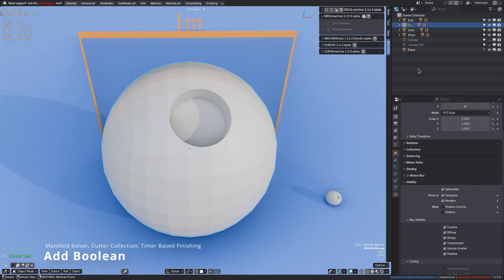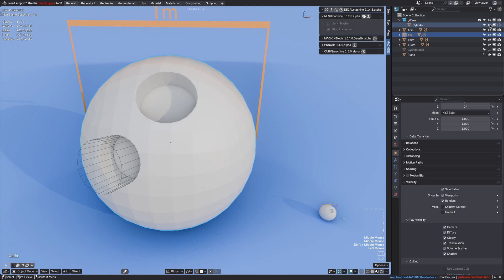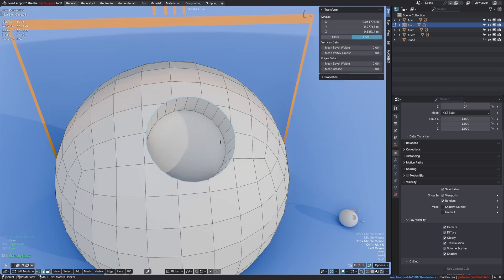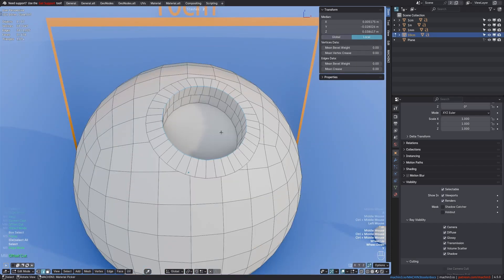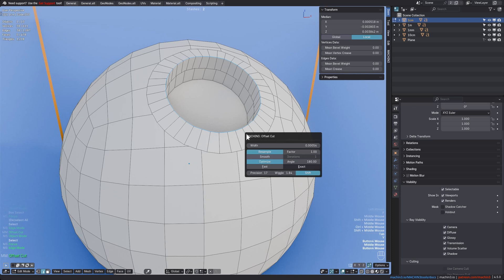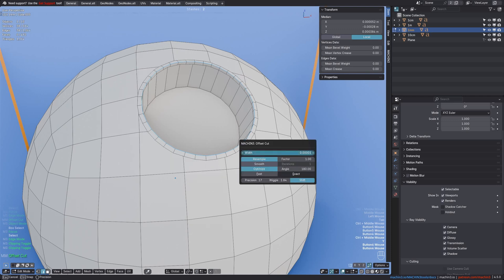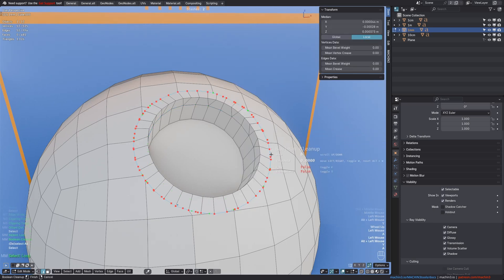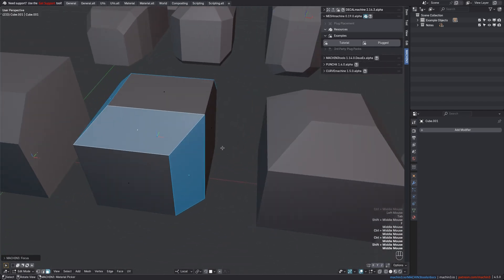MESHmachine 0.19 - Overview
This release brings Blender 4.5 support and a few of quality of life improvements.